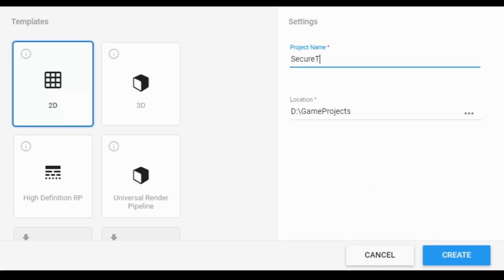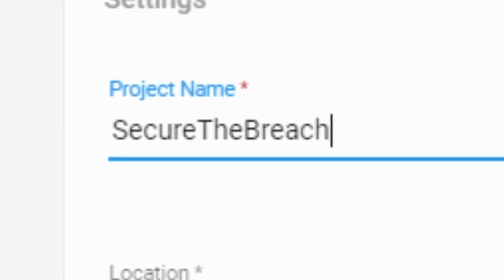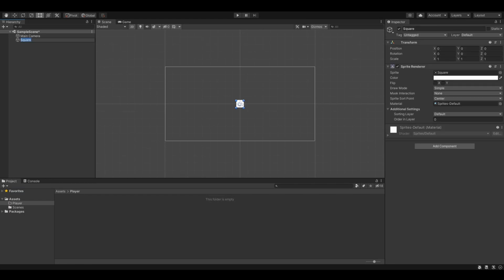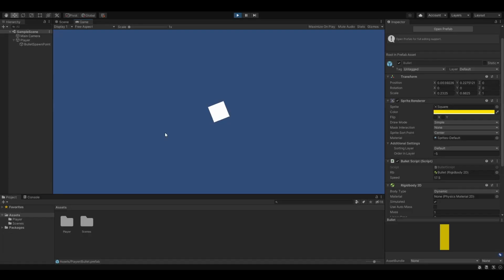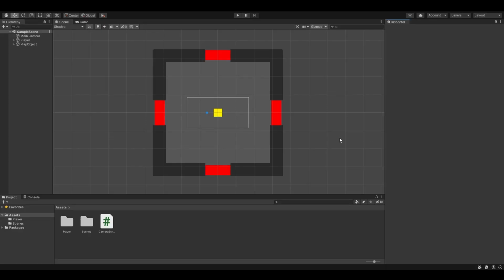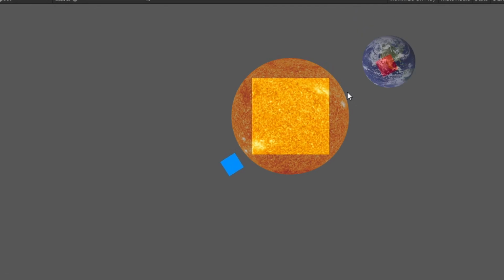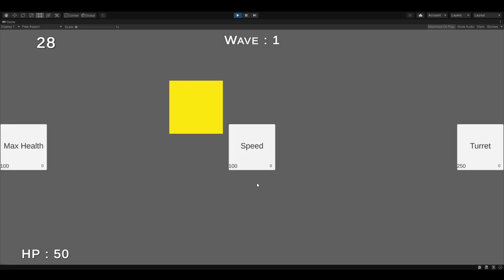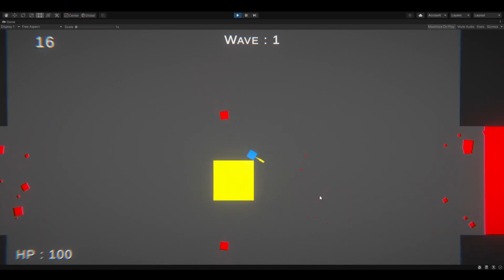I Made A Game In ONLY 3 HOURS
I made a game in only 3 hours. This is another thing that i wanted to try so here it is. Did I made a good game? YES! (nooo...) You can find out that with watching the video yourself?